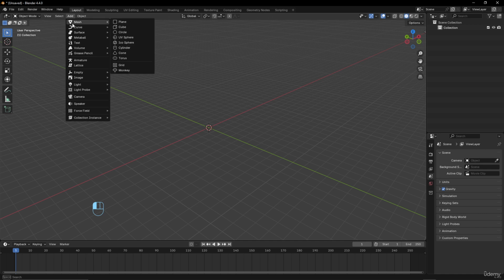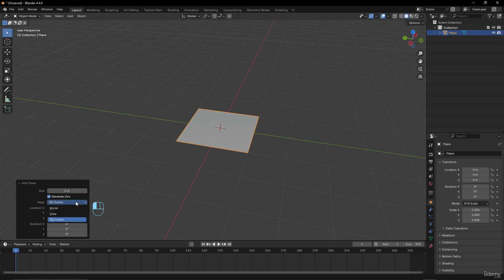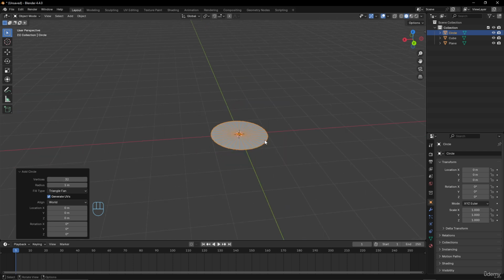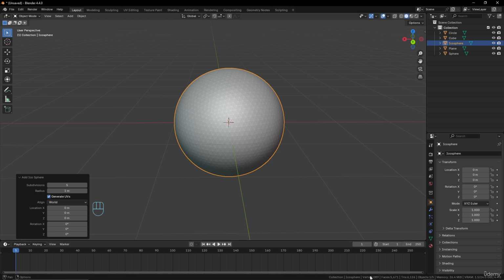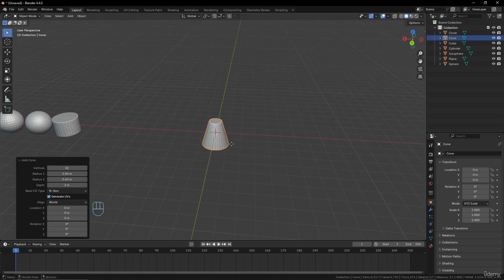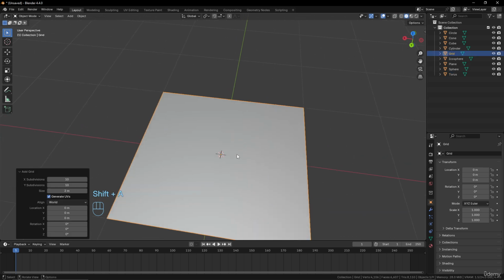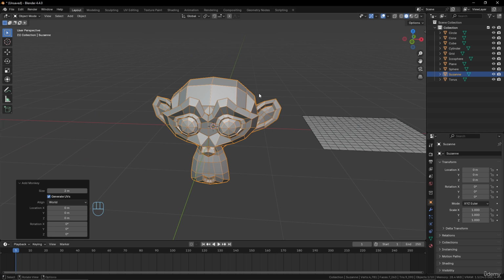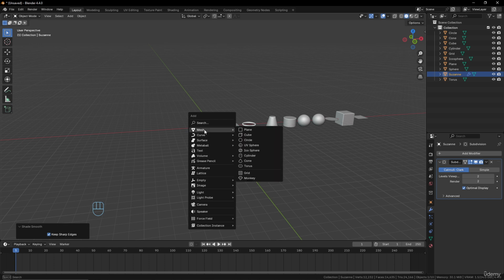Blender Mesh Primitives | Beginner’s Guide to 3D Shapes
Blender’s mesh primitives are the basic building blocks of every 3D model. In this beginner-friendly tutorial, we’ll explore all the default shapes you can add in Blender and how to use them to start creating your own 3D objects.

👉 In this video, you’ll learn:

What mesh primitives are in Blender

How to add cubes, spheres, cylinders, cones, and more

Adjusting primitive settings for more control

Best practices for starting a 3D model with primitives

Tips for beginners to understand 3D shapes in Blender

📌 By mastering mesh primitives, you’ll take your first big step toward creating detailed 3D models and animations in Blender.